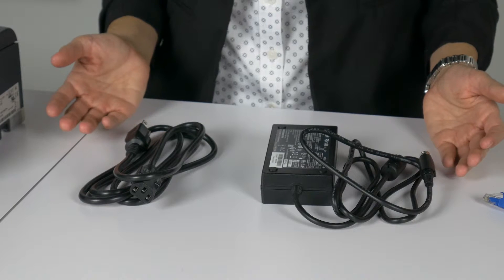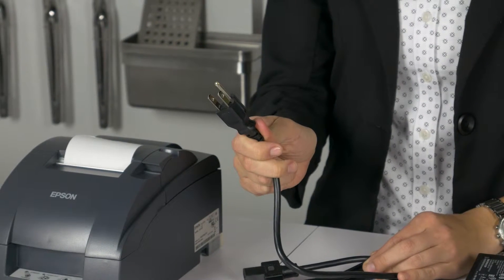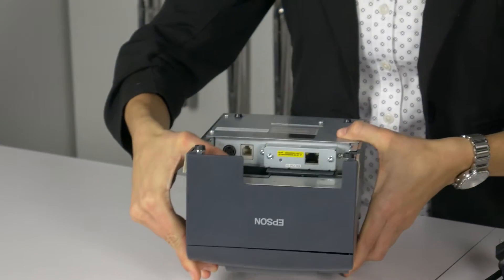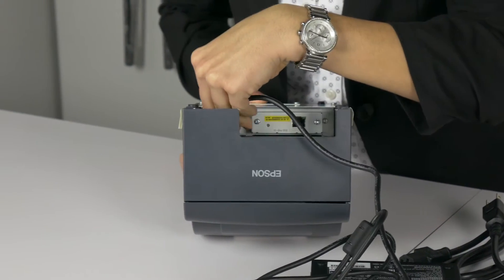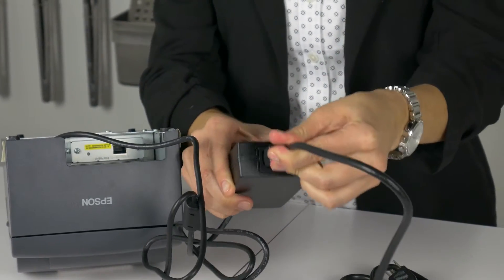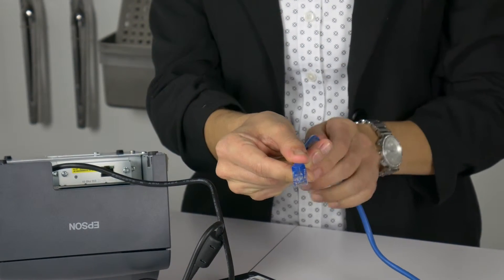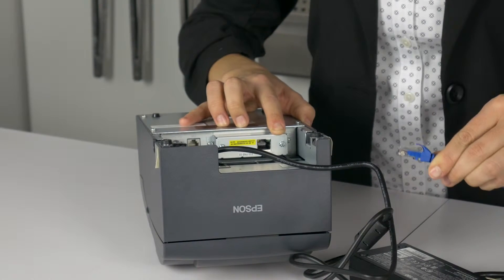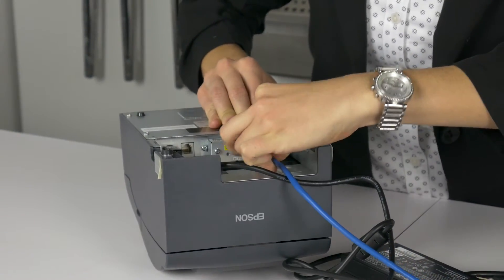Lavu | Epson U220B Printer Power & Network Connections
Have more questions regarding your Epson U220B Printer? Lavu's Customer Care is available 24 hours a day.
The previous segment showed how to connect an ethernet cable for the printer to your network connection device. This segment will demonstrate how to connect the TM U220B to the included power cords and to the ethernet cable for the network.
First is power. The power cord has 2 components.
The printer transformer cord connects the printer to the transformer.
This end connects the printer…
...to the transformer.
The power cord connects the transformer to a traditional power strip or wall outlet.
The power port of the printer is located in the back.
The power port is more accessible if the printer is upside down.
Turn the power connector so that the flat side is facing up.
Plug the power connector straight into the power port on the printer.
Now we are going to connect the transformer…
to the power cord…
...and plug the other end into the a power outlet. Now the printer has power.
Our next process is to connect the printer to the network using the ethernet cable. The other end of your ethernet cable should already be connected directly to your switch, router or modem/router.
This larger rectangular port is the ethernet port on the printer.
We orient the cable end so that we are looking down on the little tab so it matches the shape of the port.
Push the cable end into the port until you feel or hear it click into place.
In the next segment we’ll power up the printer and determine what IP address it gets assigned to on your network.
Determine IP Address Automatically Assigned to the Printer
The previous segment reviewed getting the TM U220B connected to power and to the network. This segment will review an easy way to find out what address the printer took on the network when it was powered up.
Every device on a network gets assigned an “address”, much like a street address, so that the network “knows” all the devices being used on it.
This address is called an IP address.
We need to know what IP address the printer is automatically assigned when it first powers up on the network.
The power switch for the TM U220B is located at the front of the printer.
Pressing the switch powers on the printer. As soon as it comes on, this model of printer receives an address from the network.
We can get the printer to tell us what address it got from the network. Pressing this Reset button will make the printer print the settings it has, including its IP address.
To press the button, we will need a tool. A pen, paper clip or knife will work. For this example will use the pen.
Tilt up the back end of the printer, like this…
… and hold down the Reset button until the printer starts printing.
Once it begins printing, release the button.
There are several items of information on this printout, including the printer IP address on the network.
The IP address on the printout is labeled “IP Address”
The printer is now powered up and on the network. The next segment will review how to make the IP address assignment comply with Lavu recommended guidelines. If you see an address that says 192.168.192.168, please call Lavu Customer Care.
If you see an address that says 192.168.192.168, that means the printer was unable to connect to your network. Please review the previous 2 segments and call your network technician.